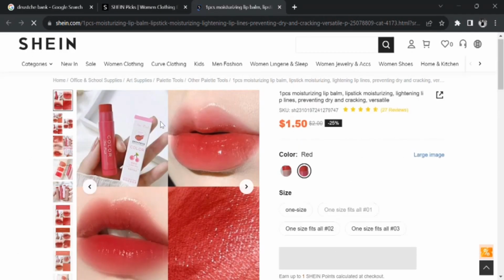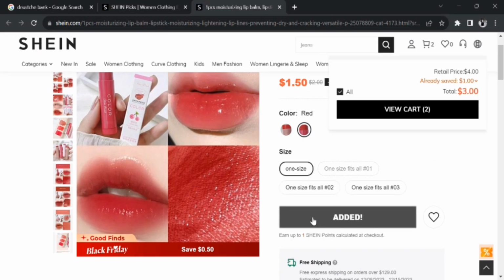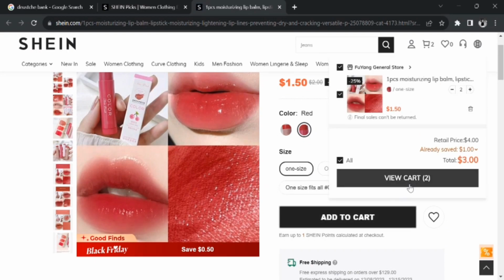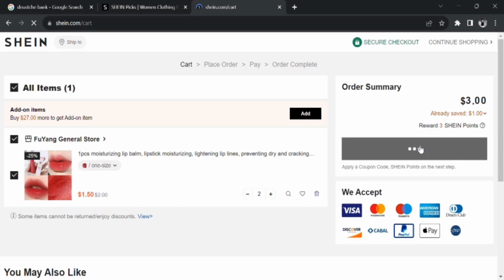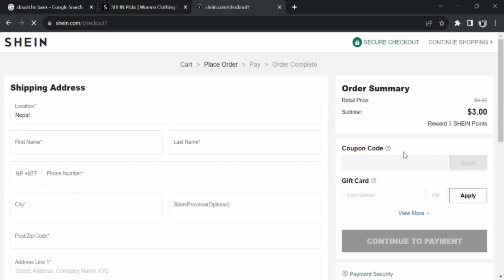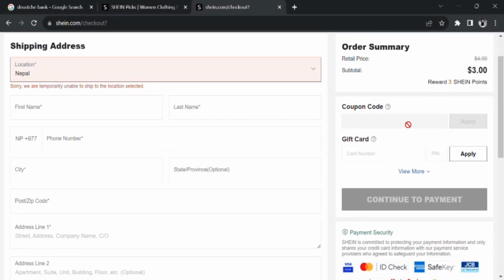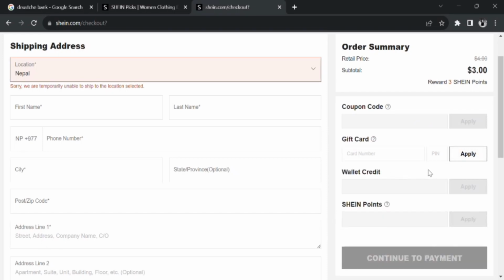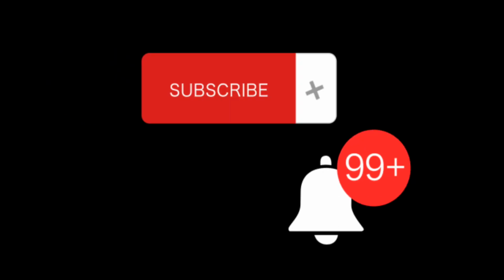How to Reedem Shein Gift Card (2023)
Learn How to Reedem Shein Gift Card.
Unlock the secrets to redeeming your Shein gift card with this step-by-step tutorial! Whether you're a fashion enthusiast or a savvy shopper, our guide will walk you through the simple process of applying your Shein gift card to elevate your shopping experience.